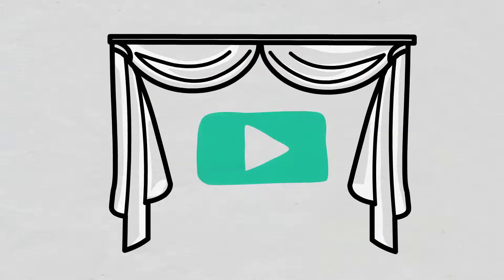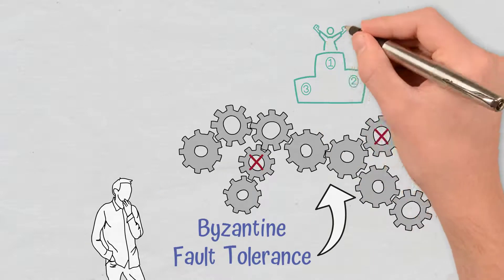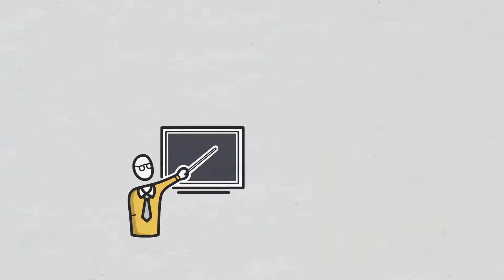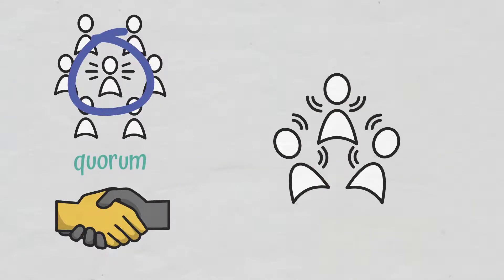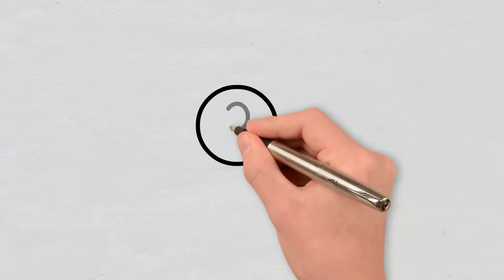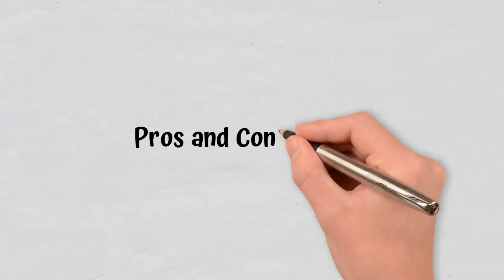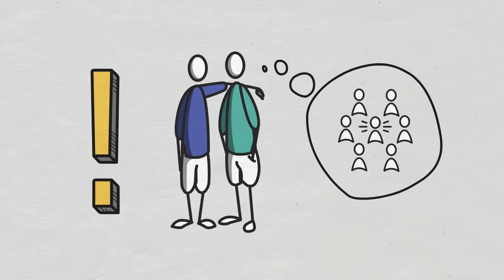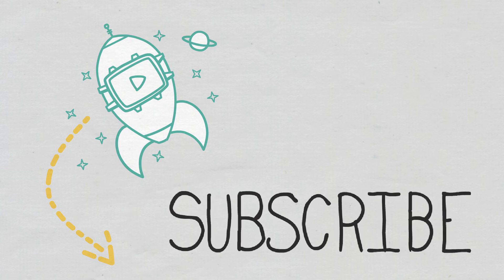Crypto Education - Federated Byzantine Agreement Explained | Animation | Cryptomatics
In this video, we will explain what the Federated Byzantine Agreement is and how it works. We will also briefly cover its pros and cons.

There are several ways to build a Byzantine-tolerant blockchain, and they are related to the different types of consensus algorithms. The traditional Byzantine agreement is reached when a certain minimum number of nodes, known as a quorum, agree on the solution to a given problem.

While such a consensus is fast and efficient, it sacrifices decentralization to achieve these characteristics as membership in Byzantine agreement systems is set by a central authority.

Here is where the Federated Byzantine Agreement (FBA) comes in, which is a decentralized alternative to BFT. In FBA, there is no such list chosen by a central authority. The nodes (validators) choose the other validators they trust, and their list of trusted nodes is known as their quorum slice. In such a system, there will be several quorum slices that will overlap and thus form a quorum, which is the number of nodes required to reach an agreement within the system.

- CHAPTERS –

0:00 Intro
0:24 Understanding Byzantine Agreement
2:18 What Is FBA and How Does It Work?
3:42 Pros and Cons of FBA
4:30 Conclusions
4:58 Outro

⛓️ 🔗 Useful Links 🔗⛓️